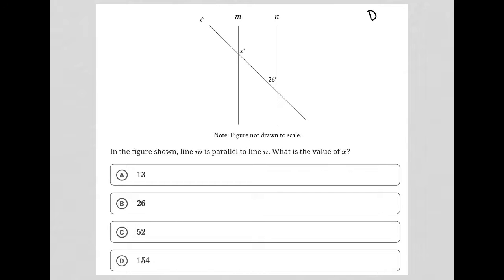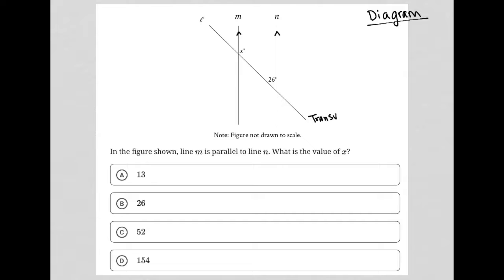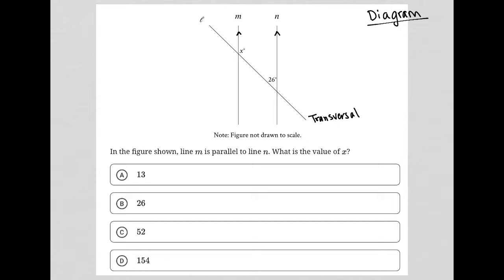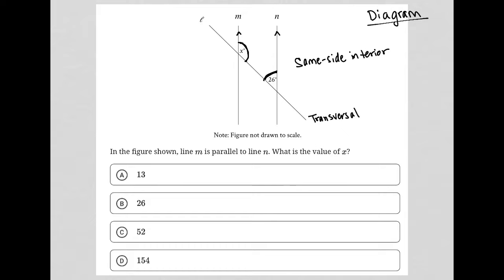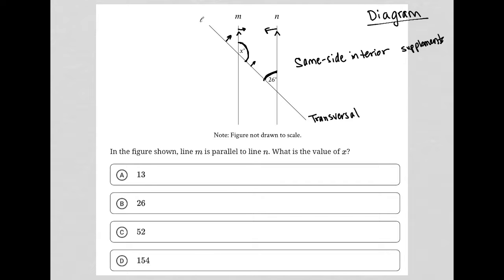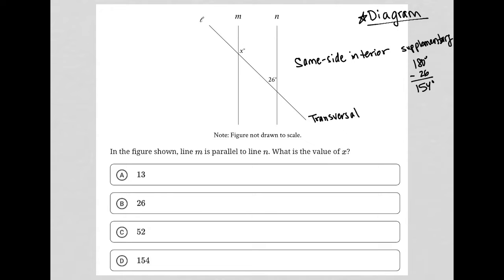In the figure shown, line m is parallel to line n. What is the value of x?